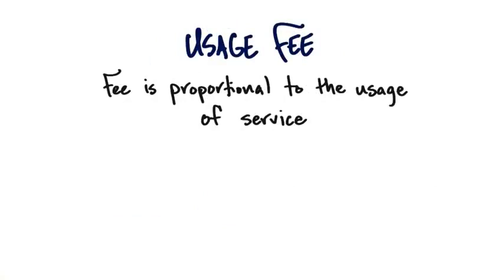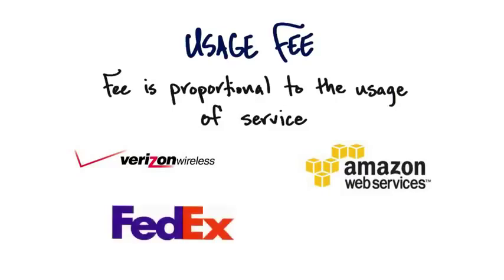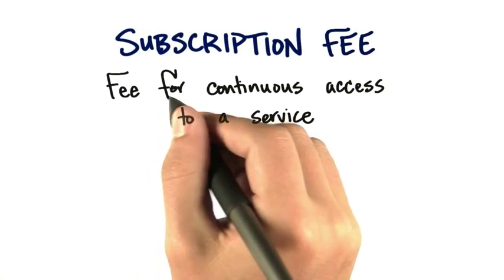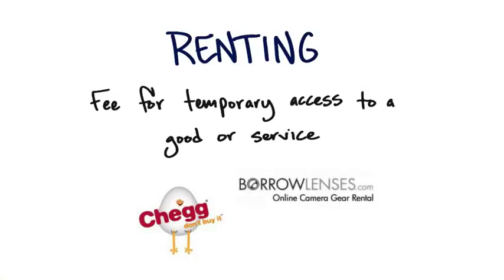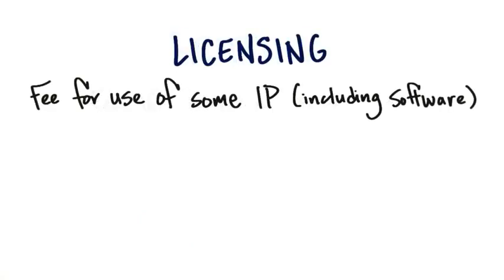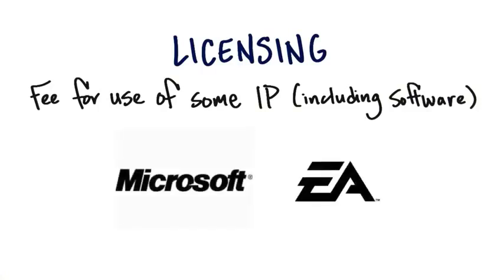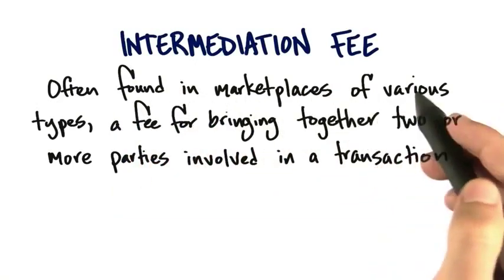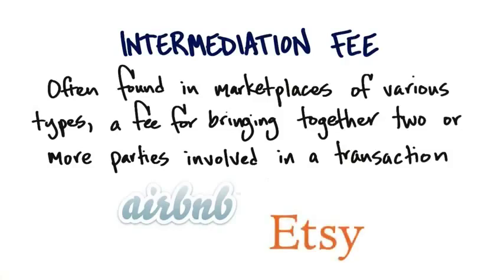B7 06 Direct And Ancillary Models